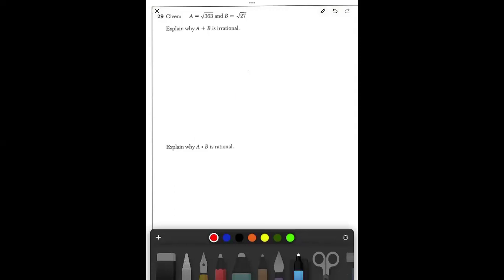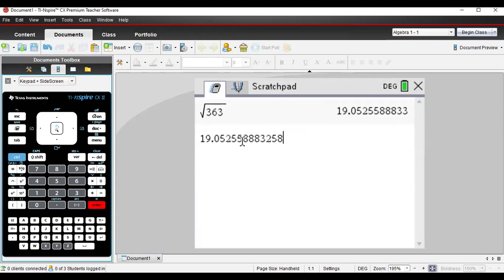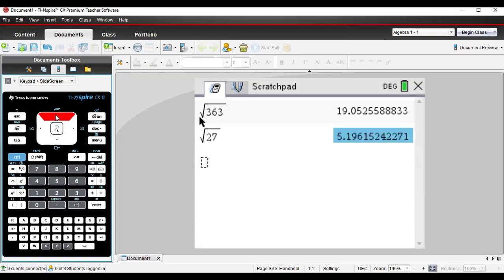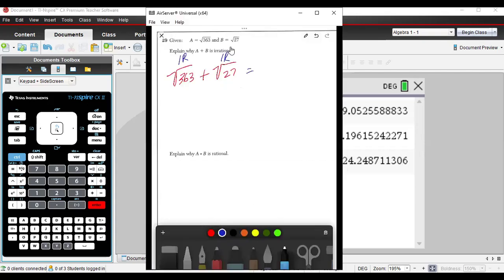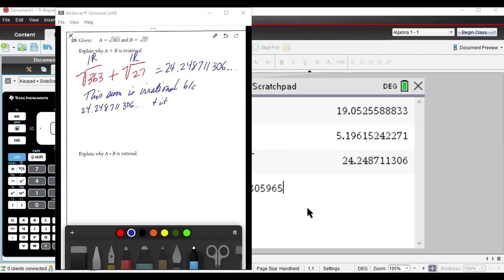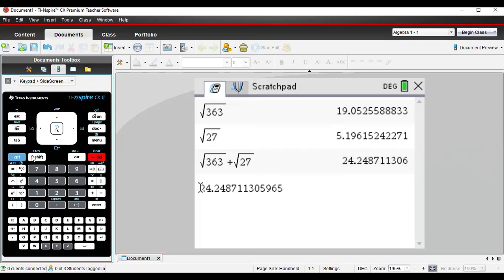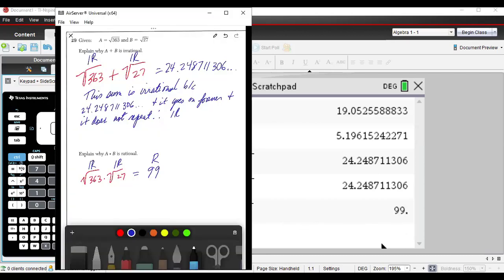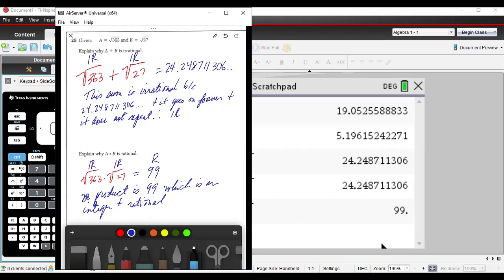Quadratic Formula Packet Page #6